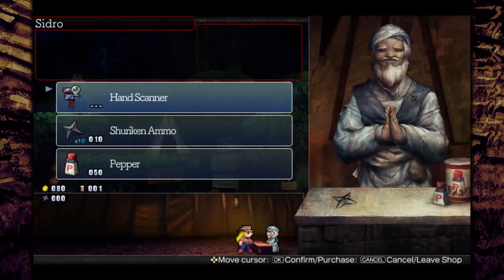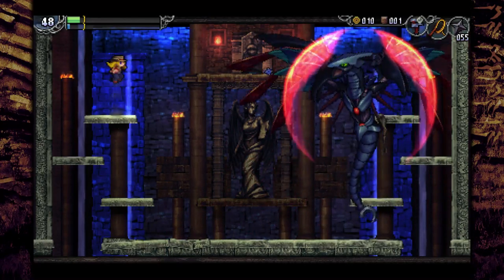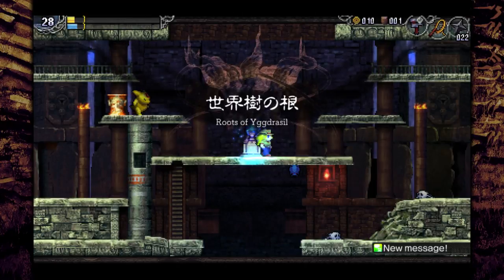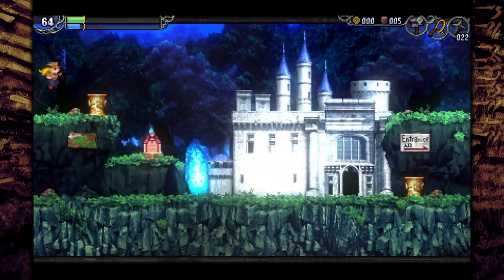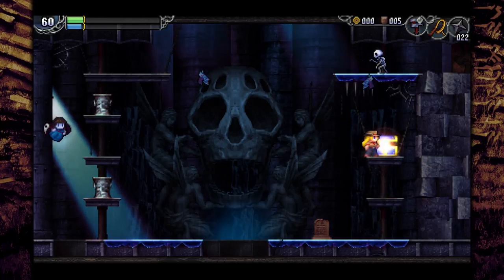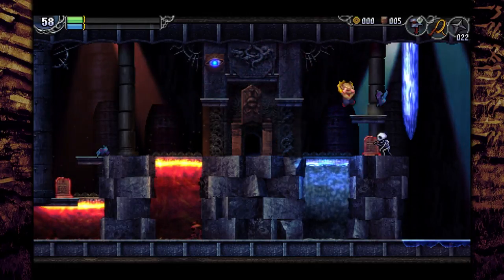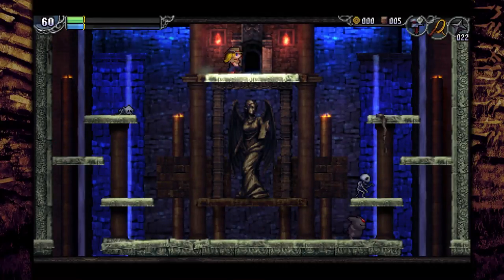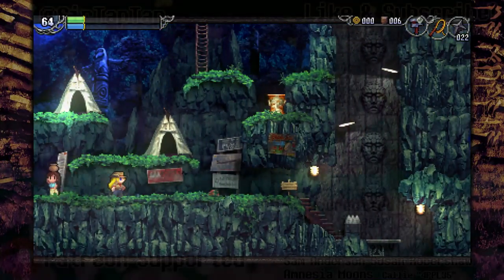La-Mulana 2 Walkthrough (2.5) | Early Nidhogg Sequence Break/Early Grapple Claw